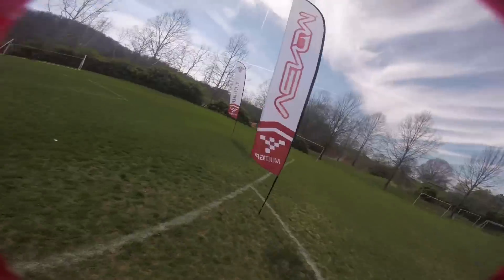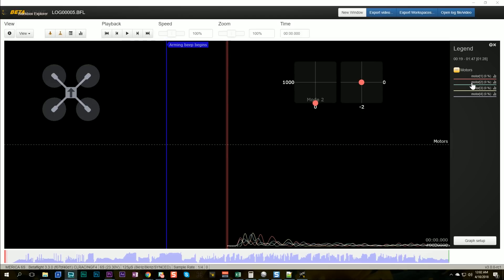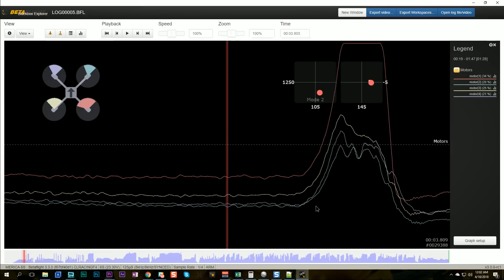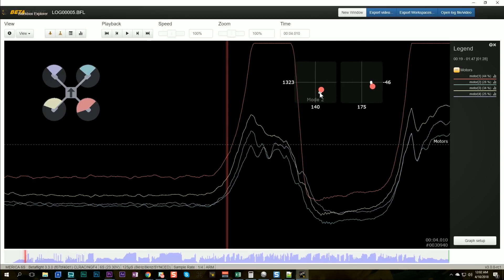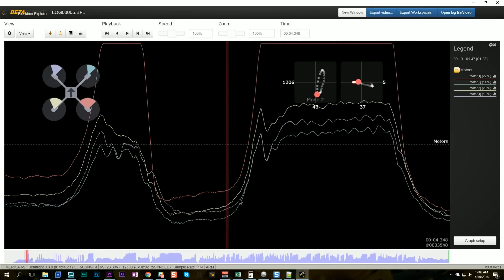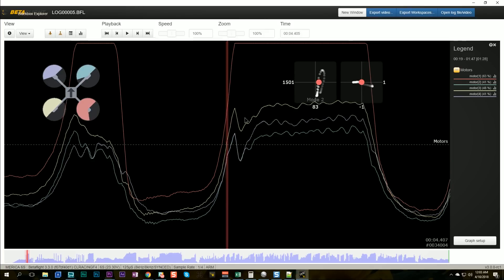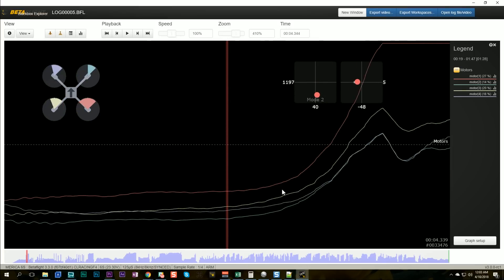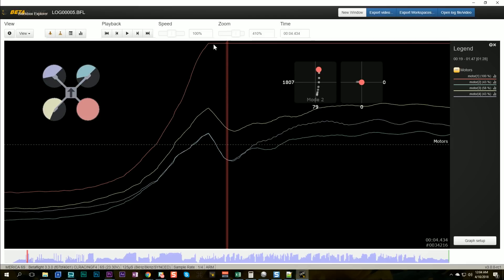Bad Quadcopter Motor | REAL WORLD BLACKBOX TROUBLESHOOT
A damaged motor will cripple your quad. The quad can only be as powerful as its least powerful motor. So if one motor or ESC is struggling, the whole quad will feel weak. I'll show you how to use Blackbox to identify a damaged motor or ESC.

My Blackbox 101 playlist teaches you how to get started using Blackbox to troubleshoot and tune your quad: